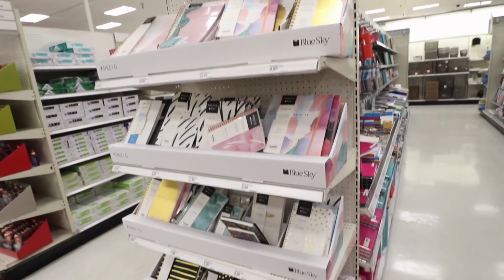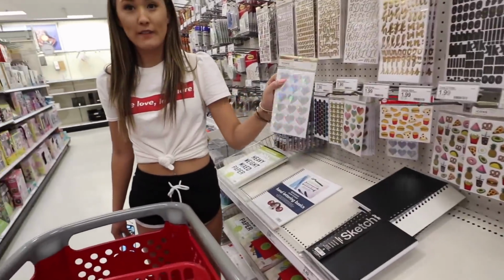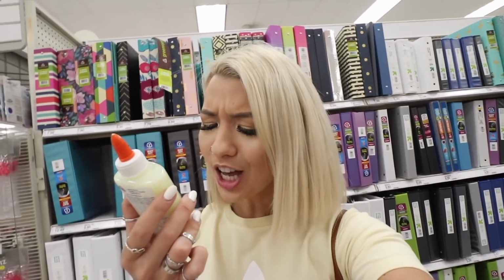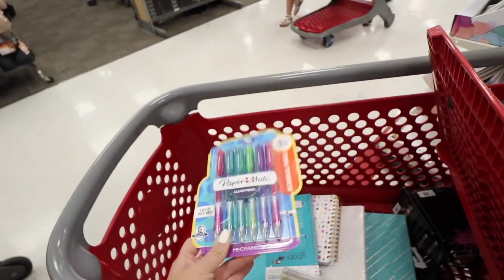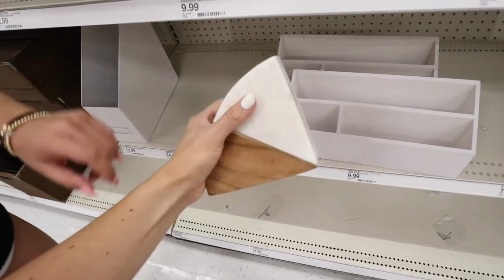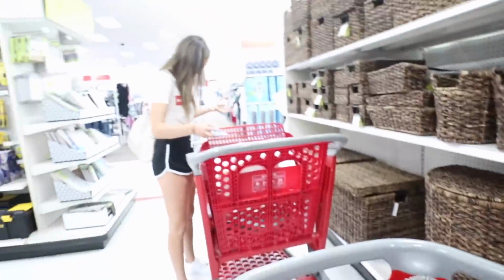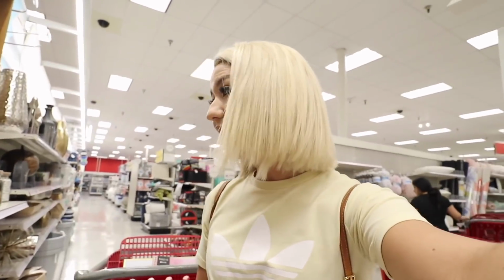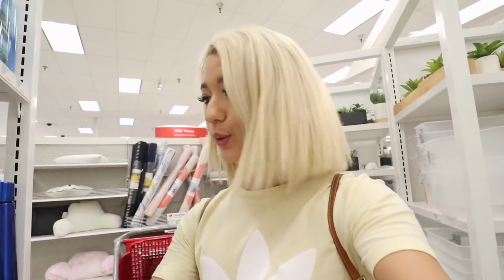Back To School Shopping 2018!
School Supplies Shopping Vlog! Going back to school shopping!
(Haul will be uploaded on Sunday)

Hi! My name is Mia Stammer and I do comedy, lifestyle, and daily vlogs! Things like DIY, Life hacks, apartment tours, expectations vs reality, and girls in real life! This video is back to school shopping 2018 vlog!